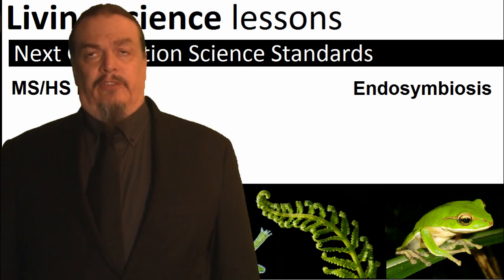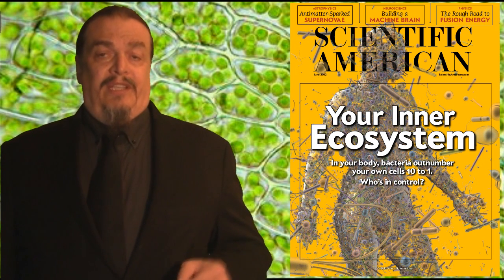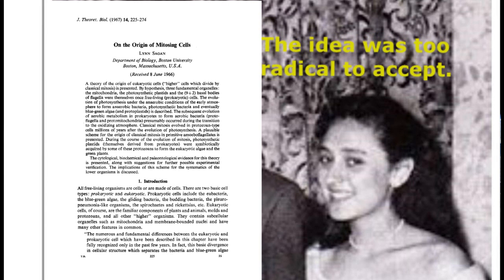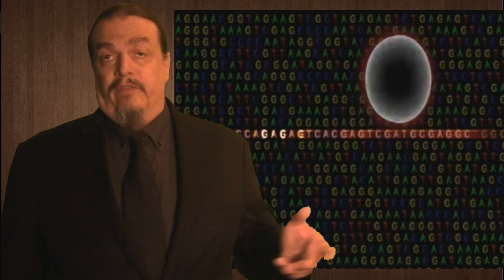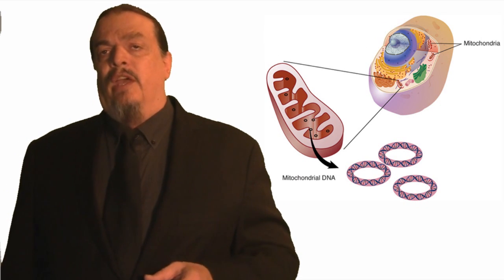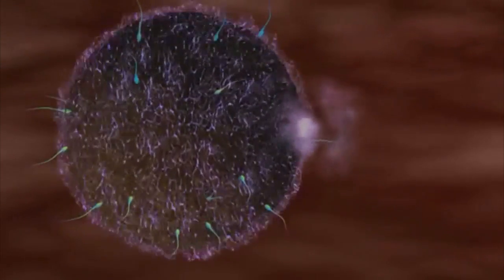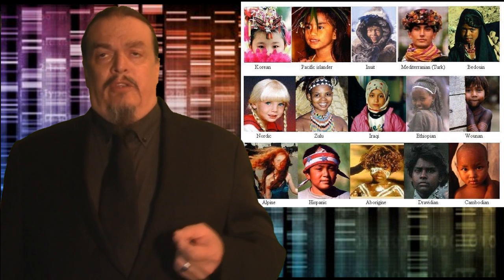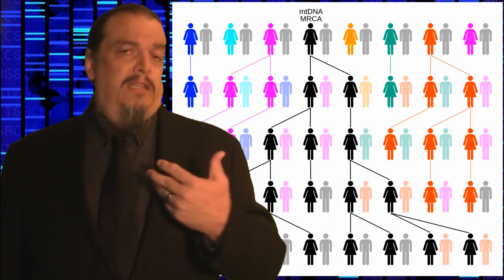MS/HS LS1 Endosymbiosis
The 14th video in our series of classroom supplements explains how early eukaryote cells evidently integrated bacterial cells and are now powered by them.